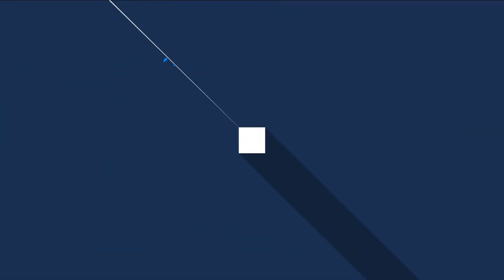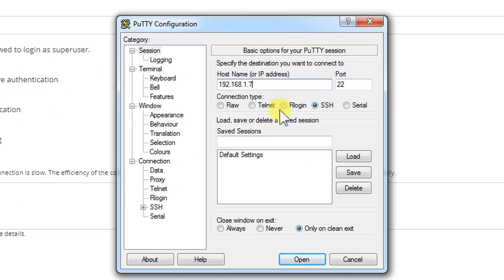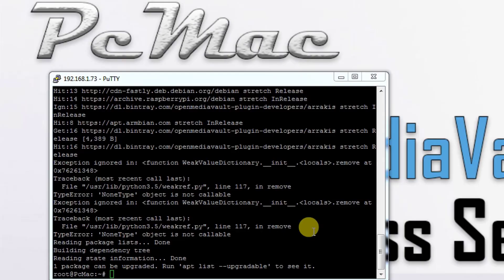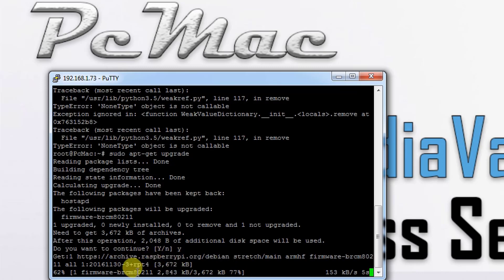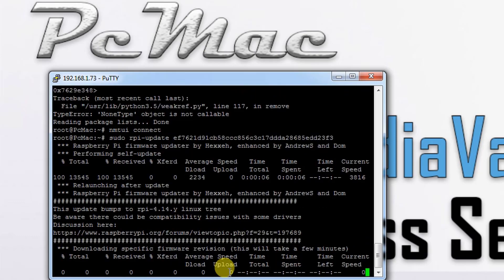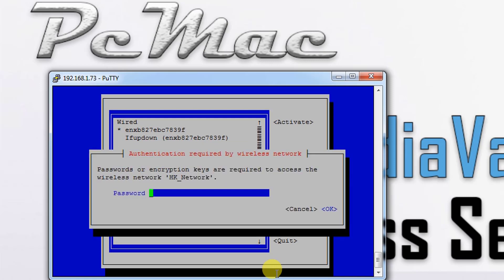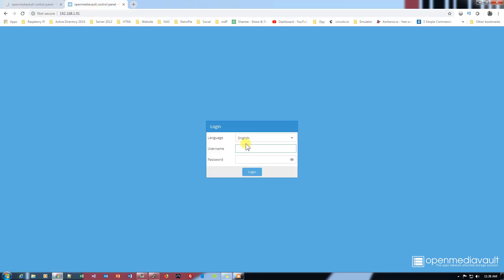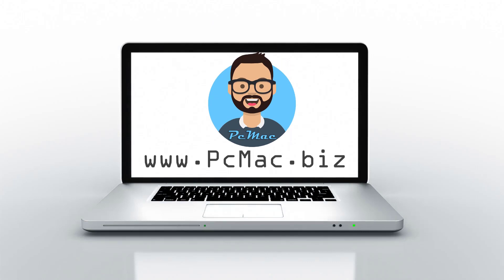Openmediavault WiFi Setup | Raspberry Pi 3B+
In this video we are going to setup WiFi on Openmediavault 4.

Follow Us On!